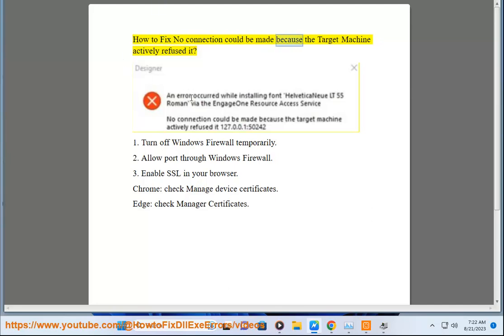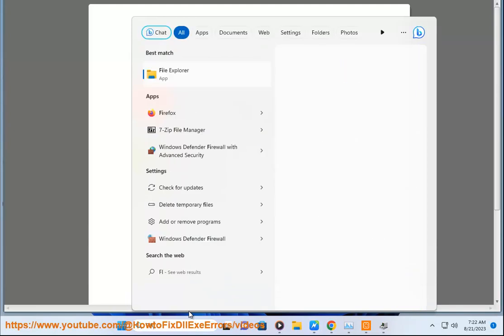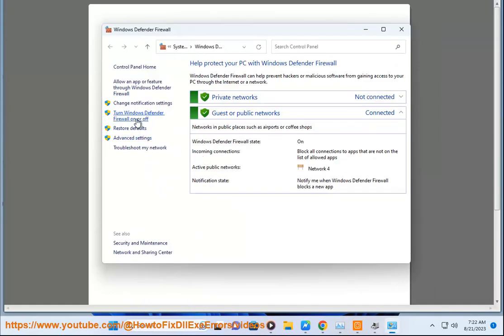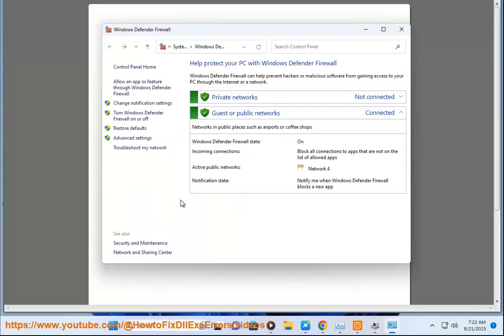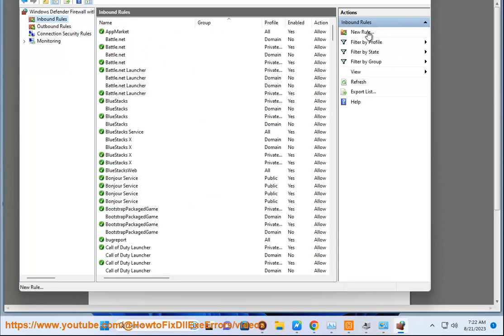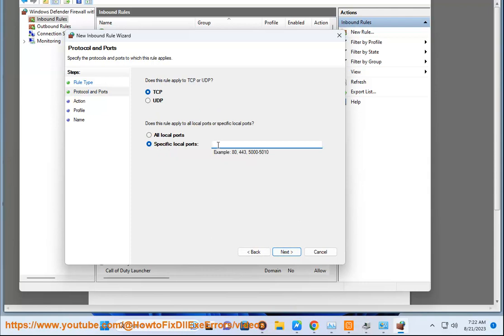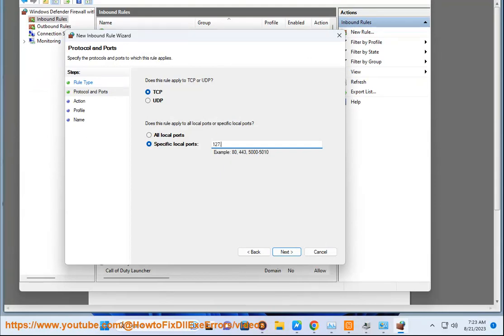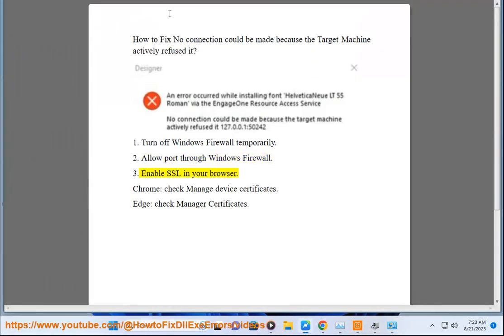Fix No connection could be made because the Target Machine actively refused it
Here's how to Fix No connection could be made because the Target Machine actively refused it.